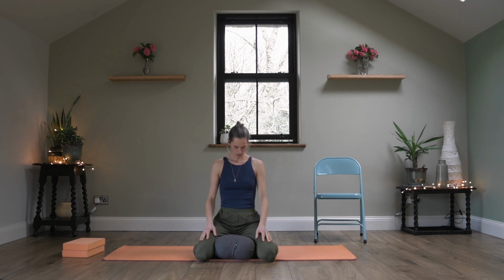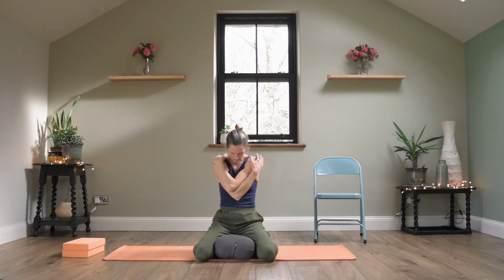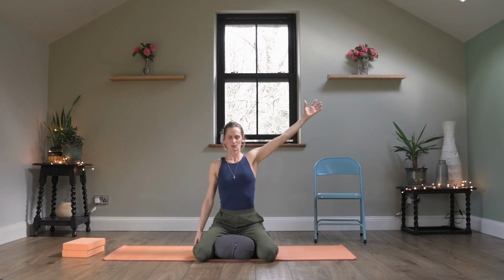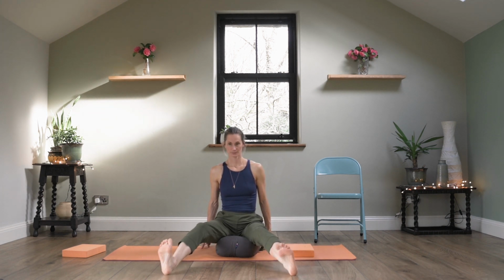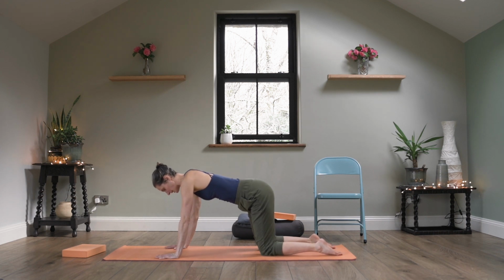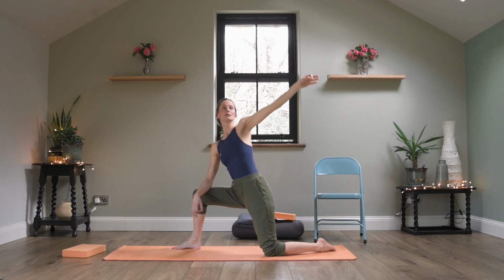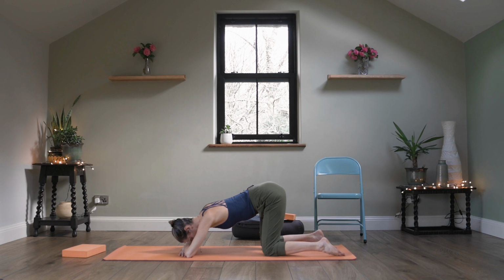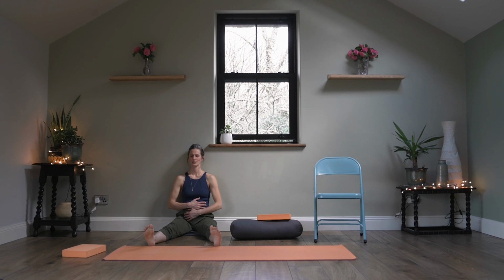Gentle Pregnancy Yoga - 20 minutes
In this short pregnancy yoga class please take your time to have access to a blanket, cushion and a chair if needed.

The practice starts in a seated position with an opportunity to find your place of centre and inner calm, whilst at the same time connecting internally towards the womb space.

I hope this session offers you a slice of energy when you are feeling tired, a moment of calm when you are feeling overwhelmed and an opportunity for you to deepen the bond with your unborn child.

As always take care, slow-down and only proceed with yoga during your pregnancy once you have the go ahead from your midwife or consultant.